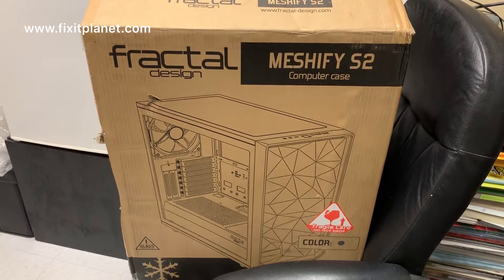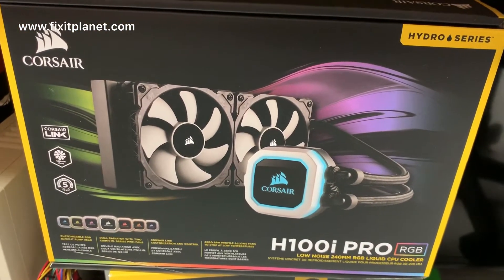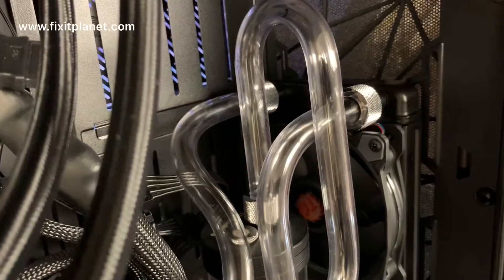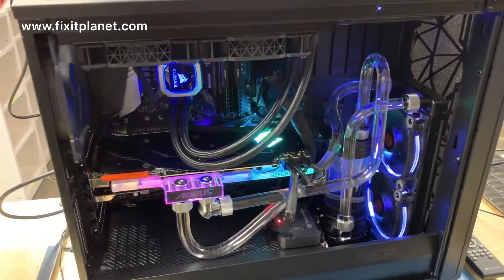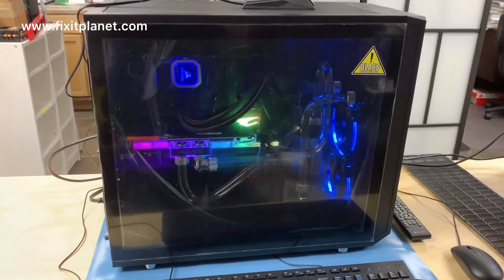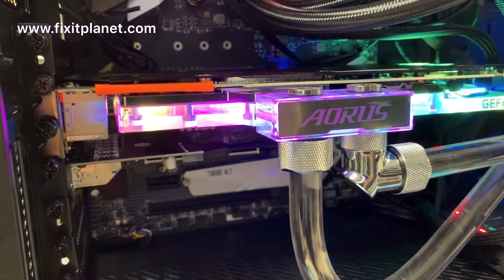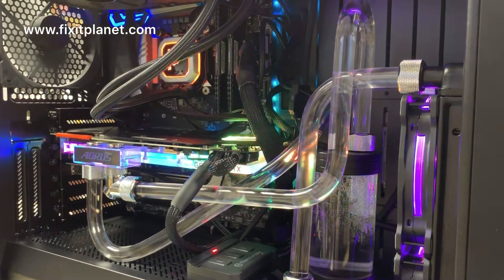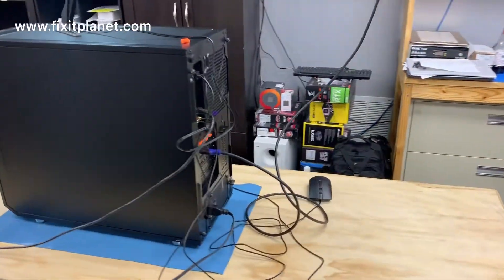Flight Simulator Computer Build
In this video we show the progress of a custom computer build for a flight simulator. The PC is built based on budget, system requirements and customer needs. Let us build your PC.
Thank You For Your Support!
Tool List
Solder
Slolder Stand
Hakko 611-2 Dual Solder Reel Stand
Flux
Solder Wick
Fume Extraction
Snips & Pliers
Miniature Cutters & Needle-Nose Pliers

Screwdrivers
Adhesives & Primers
3M 300LSE Double Sided Super Sticky Heavy Duty Adhesive Tape
3M Tape Primer 94 PEN
Cleaners